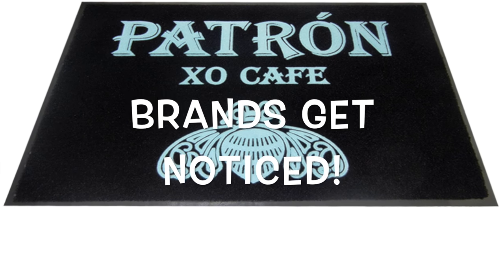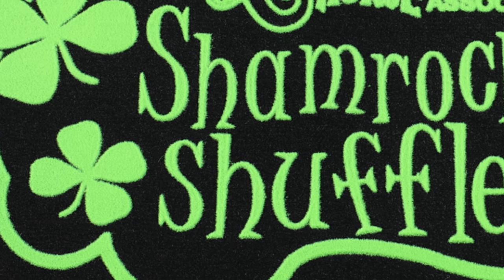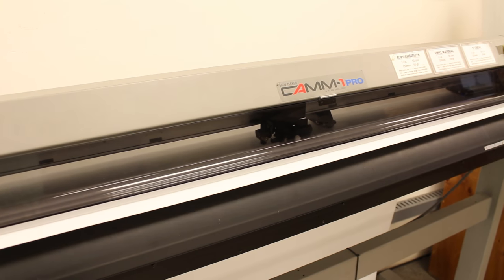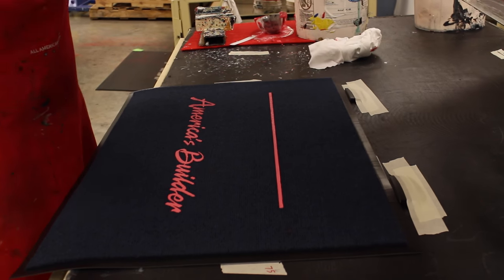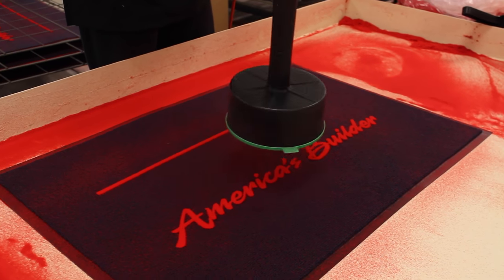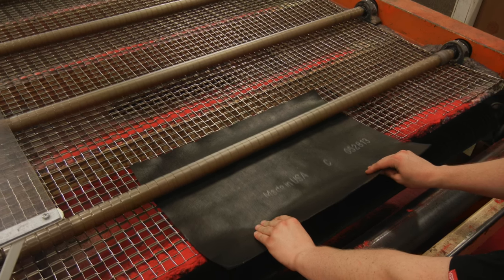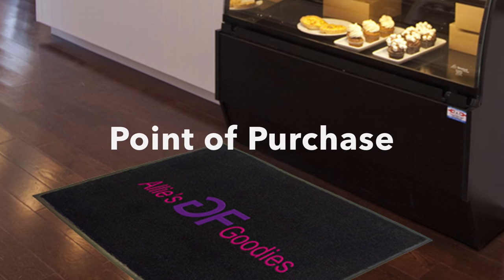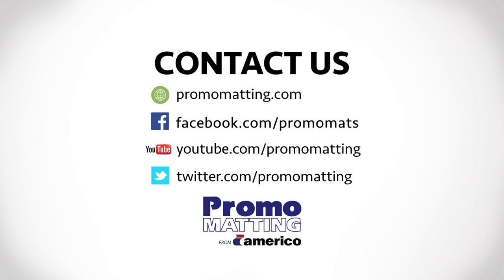Flocked Olefin Floor Mats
Learn about the F206 Flocked Olefin floor mat from PromoMatting (asi/35750). Great for residential and retail entrances, the point of purchase and displays.